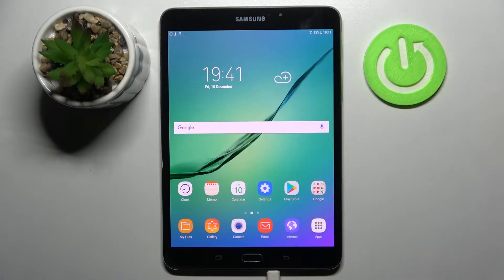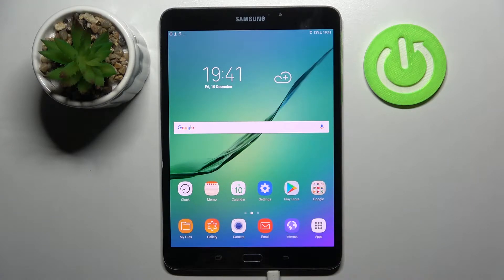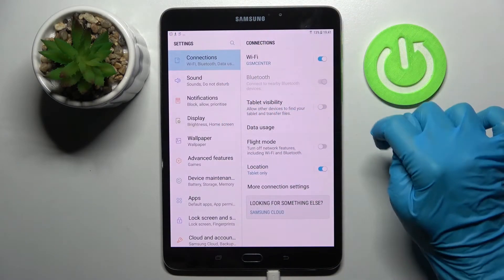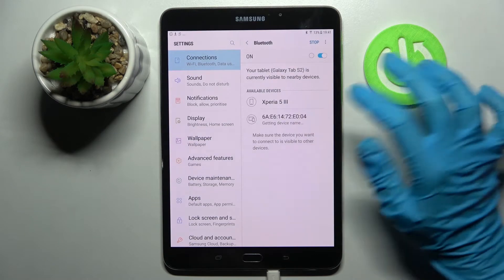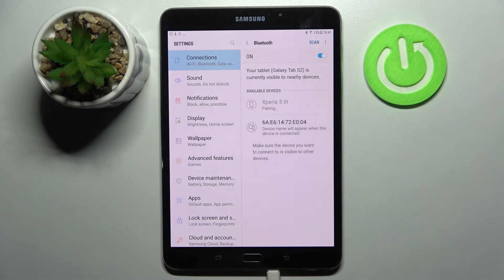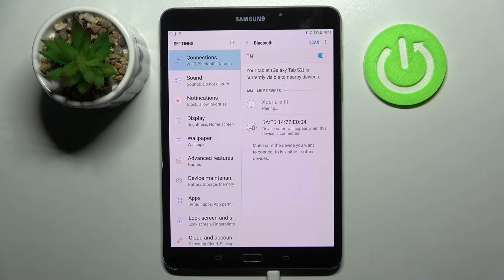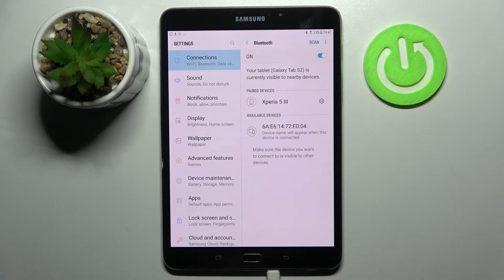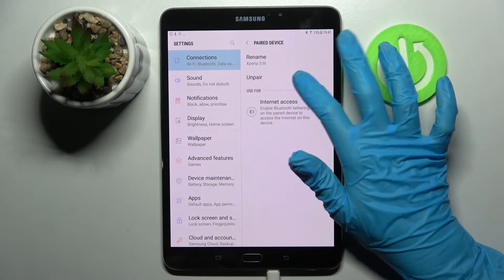How To Connect Bluetooth Device on SAMSUNG Galaxy Tab S2?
Are you wondering how to connect Bluetooth device on SAMSUNG Galaxy Tab S2? In this video we will show how to connect Bluetooth device on SAMSUNG Galaxy Tab S2. Follow step-by-step video tutorial.

How to connect Bluetooth device with SAMSUNG Galaxy Tab S2?
How to affix Bluetooth device with SAMSUNG Galaxy Tab S2?
How to plug Bluetooth with SAMSUNG Galaxy Tab S2?